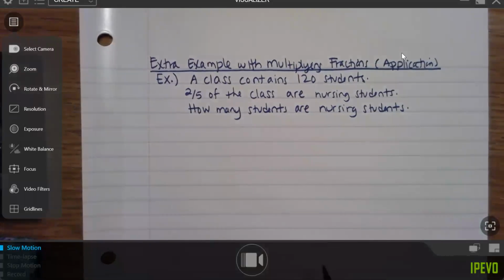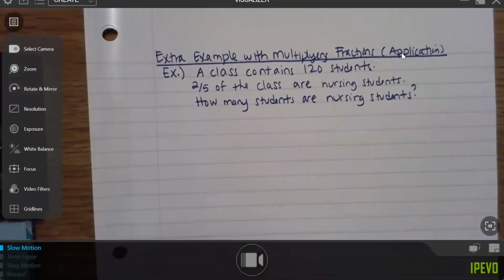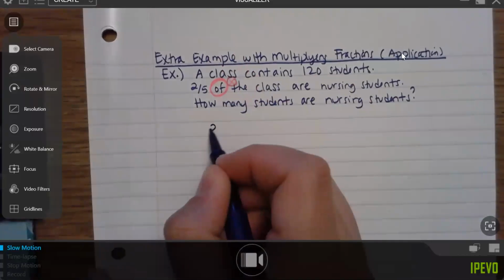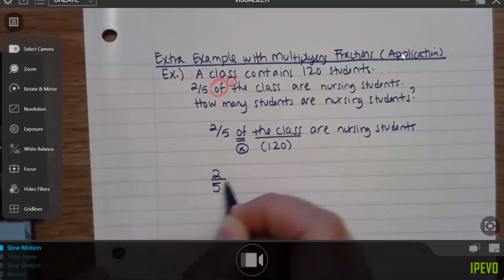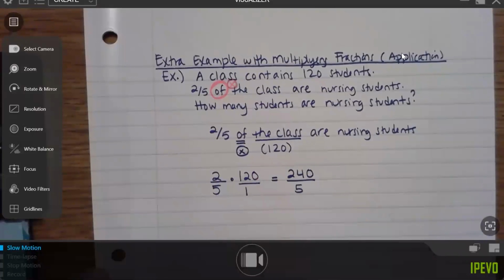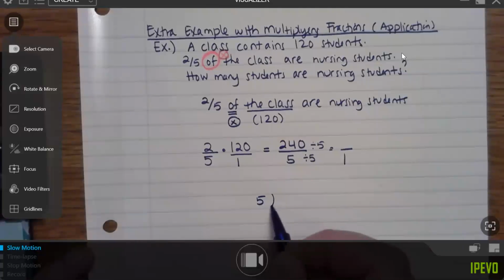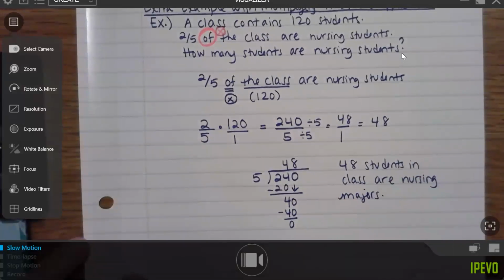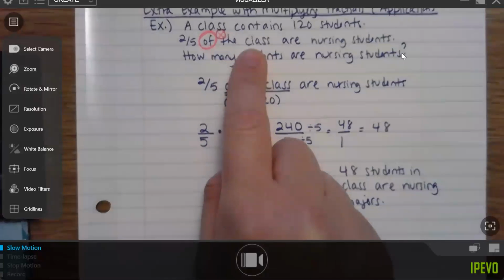MAT092-4-322 Application with Multiplying Fractions (Extra Example)